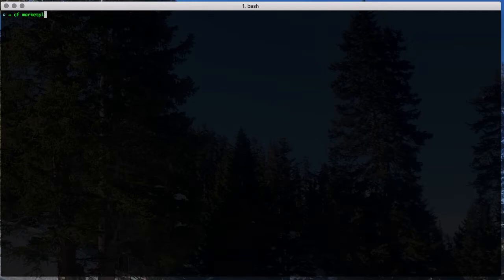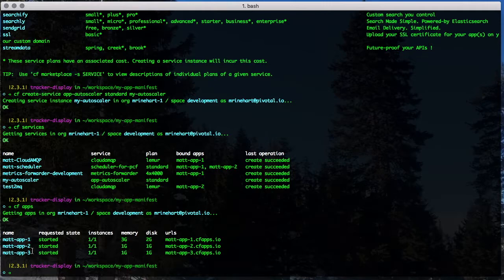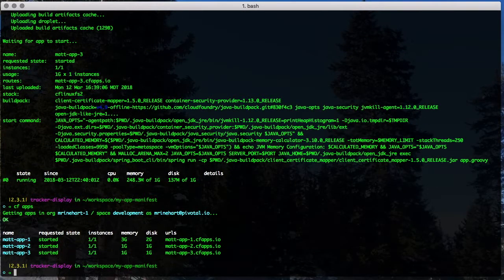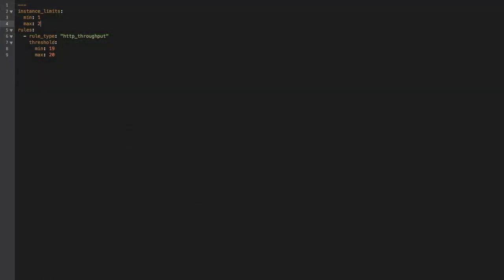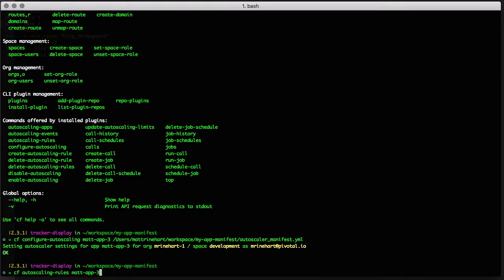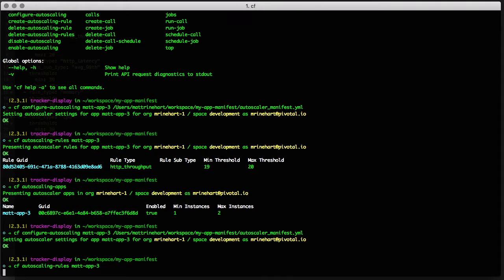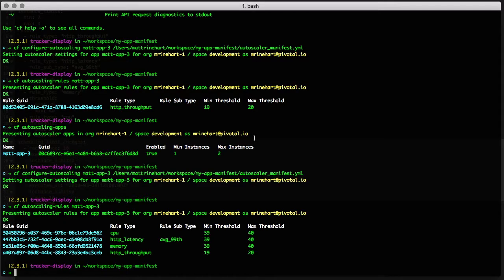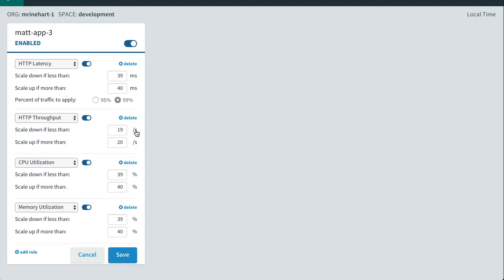Configure Autoscaler via Manifest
Video walkthrough of setting up and using the PCF App Autoscaler CLI plugin.

Presenter: Matthew Rinehart, Senior Product Manager, Pivotal